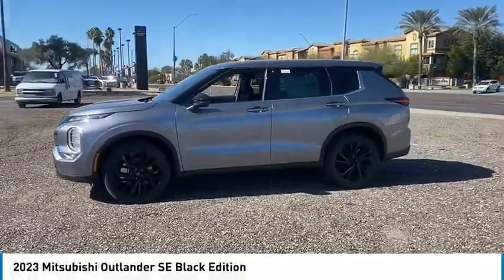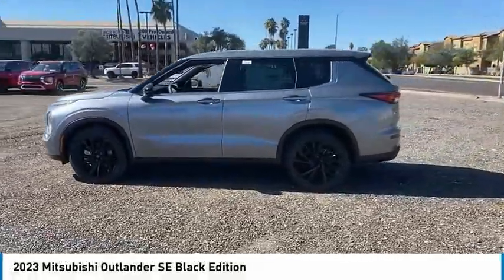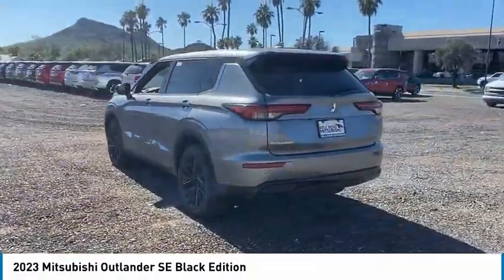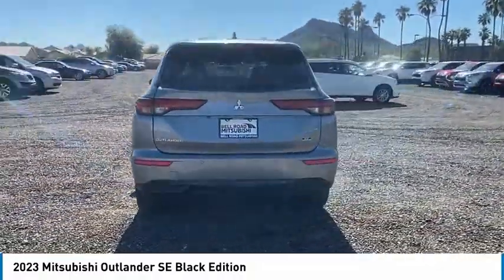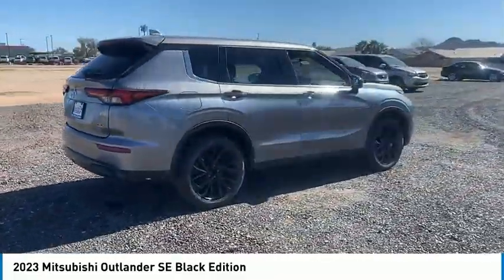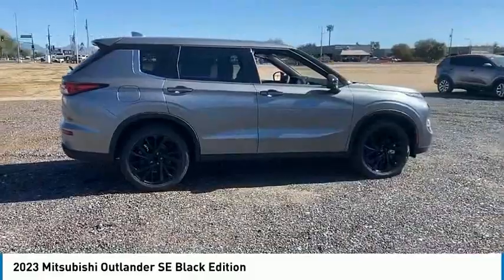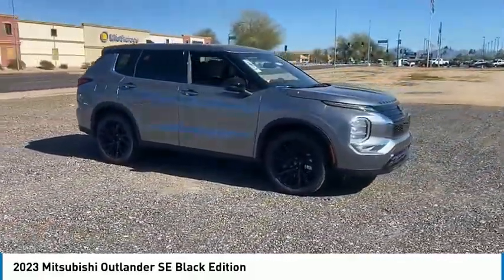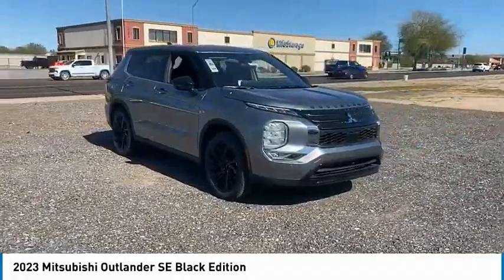2023 Mitsubishi Outlander 16505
2023 Mitsubishi Outlander SE Black Edition

Mercury Gray Metallic 2023 Mitsubishi Outlander SE FWD CVT 2.5L 4-Cylinder DOHCRecent Arrival! 24/31 City/Highway MPG